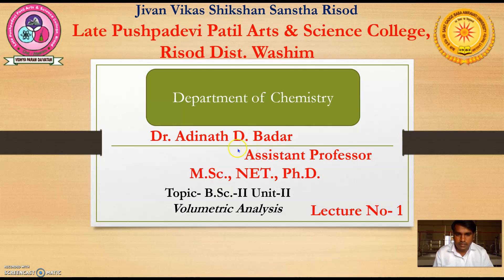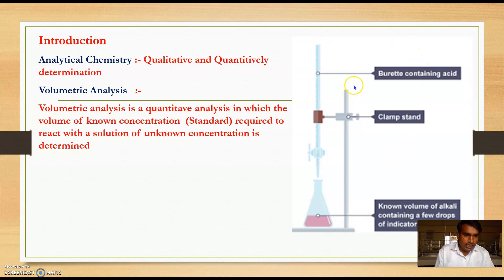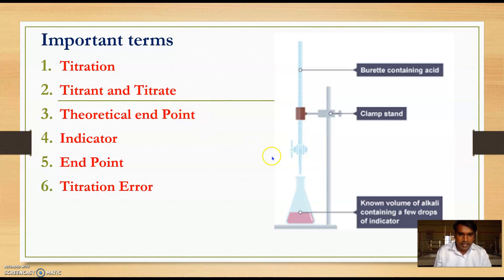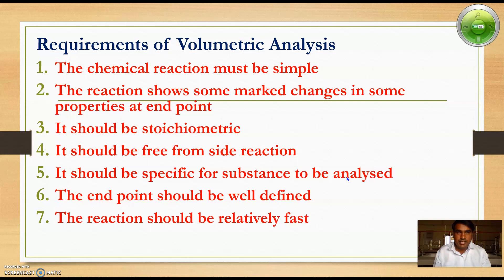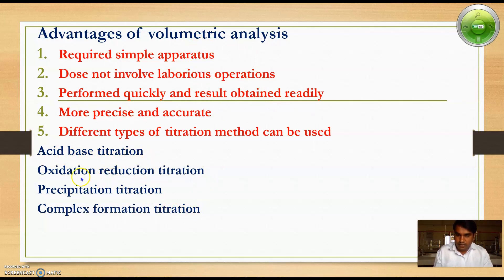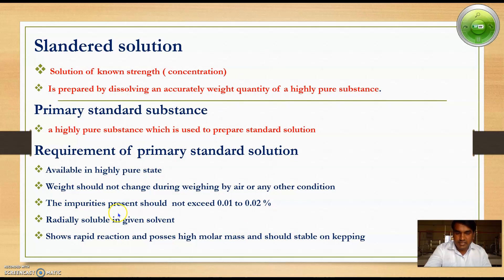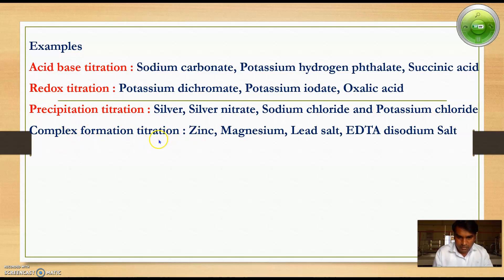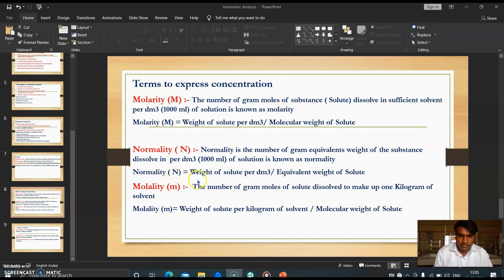B.Sc II Sem III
Volumetric Analysis